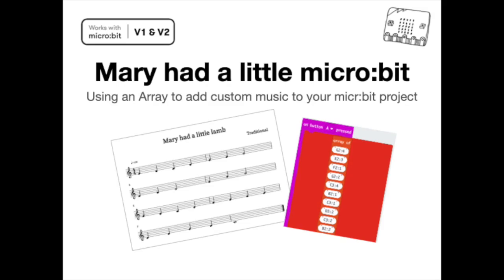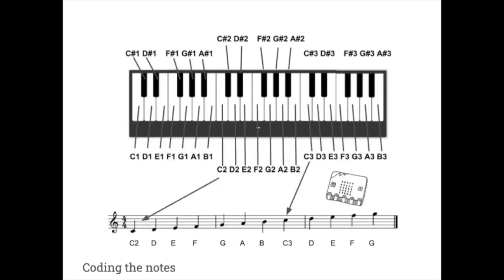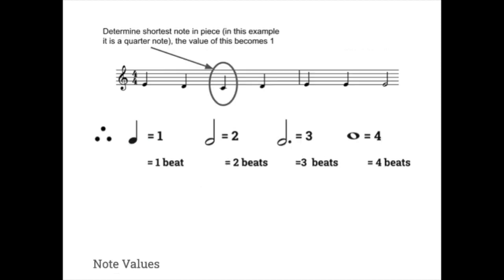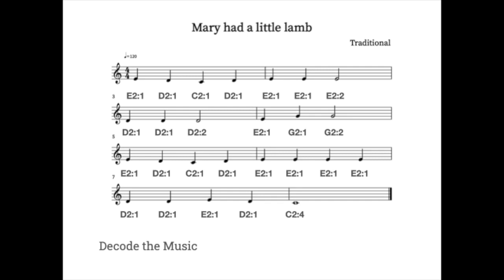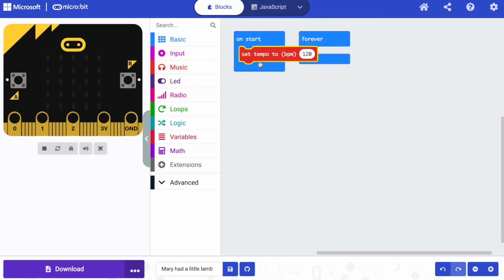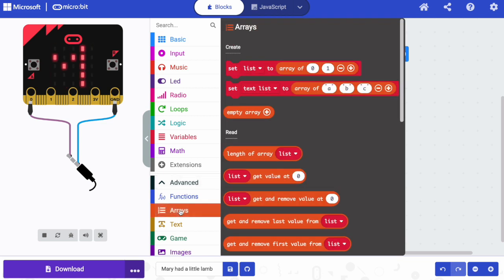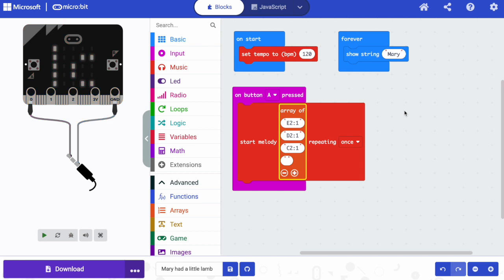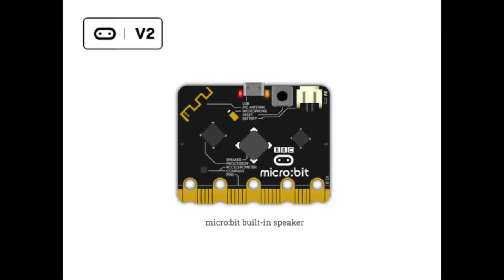Coding microbit music using an array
Using an array is an effective way to add music to your microbit Makecode file.